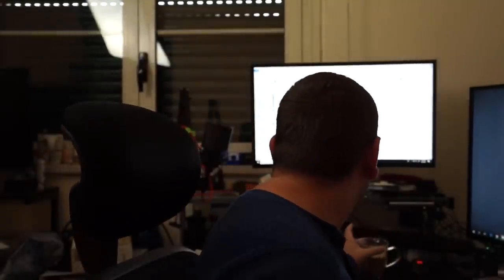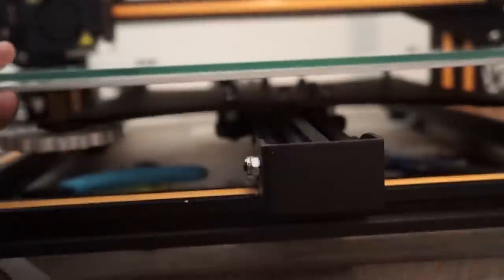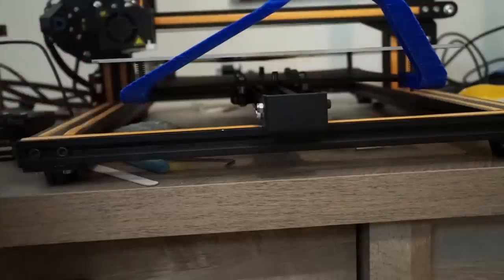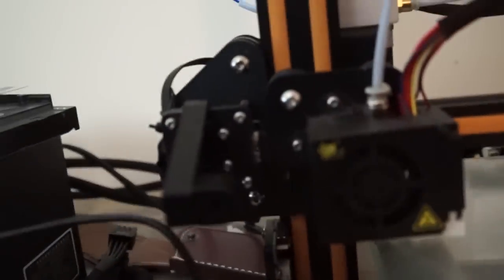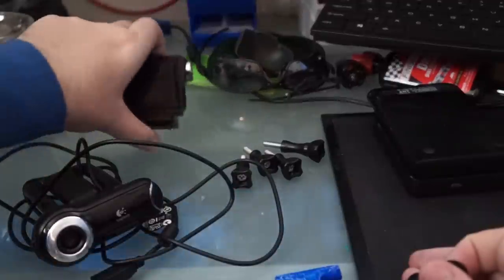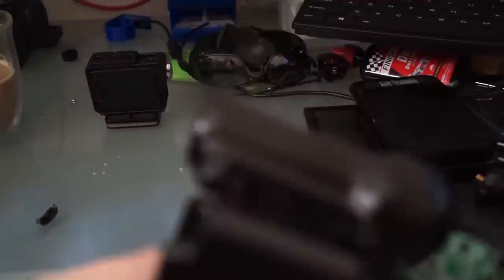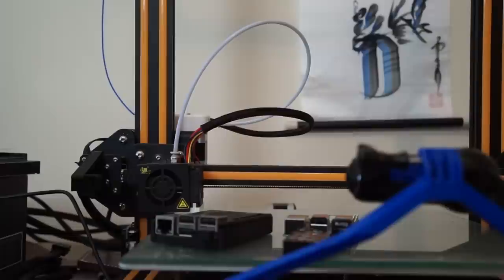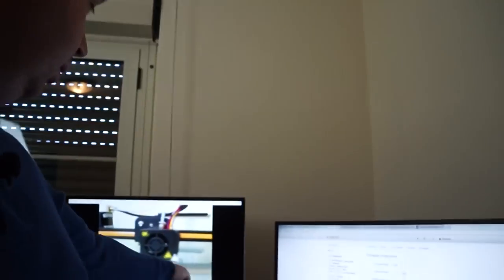CR 10 Camera mount Mod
Printer: CR-10
Webcam: Logitech Pro 9000
Camera Filmed on: Sony a5000